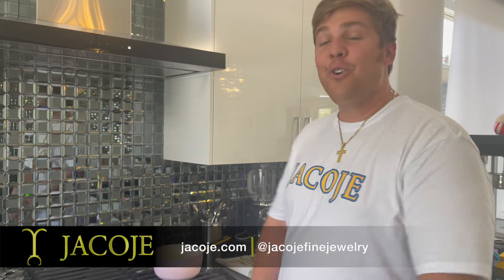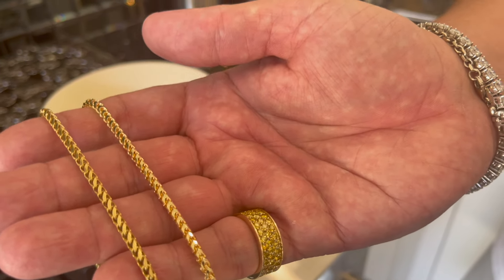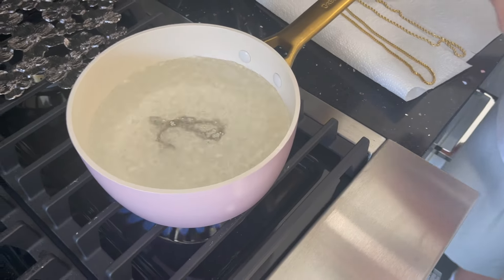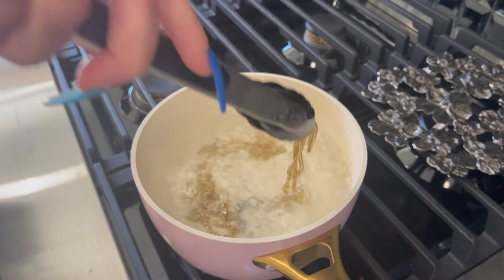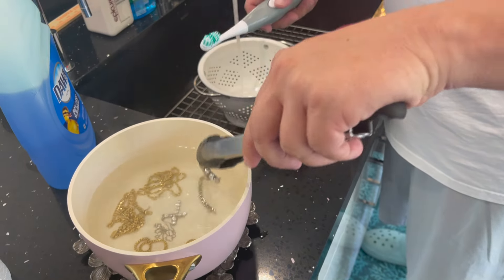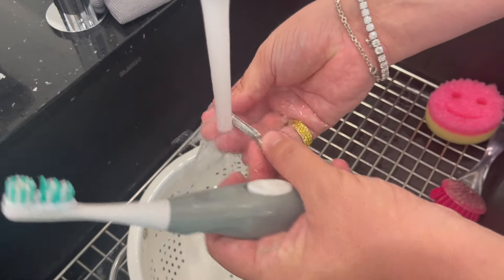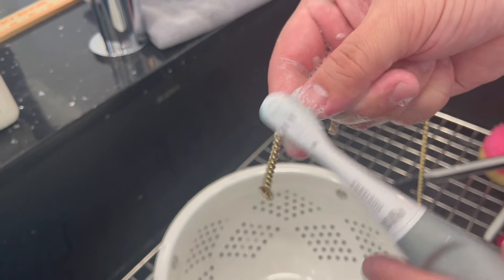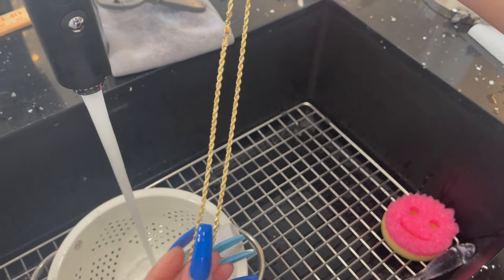You'll be SHOCKED with how well this cleans your jewelry!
This is one of the most old school ways of cleaning jewelry at home. Everyone wants their jewelry to shine like the day they bought it. This will help clean your dull jewelry and bring that shine and sparkle back. It's easy to do at home and takes just minutes. Hope this helps!

cleaning your jewelry
how to clean your jewelry
can you boil diamonds
can you boil gold
boiling your jewelry
cleaning your gold chain
gold chain cleaning
diamond cleaning
at home jewelry cleaning